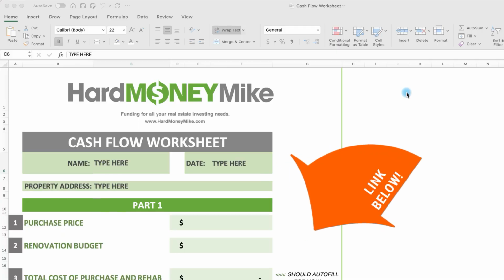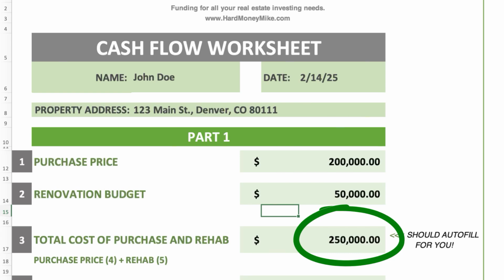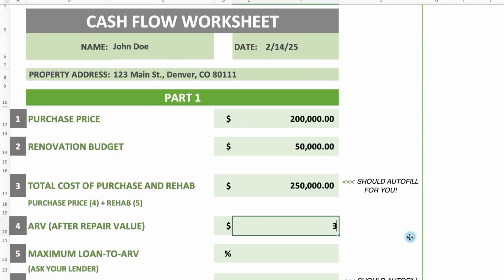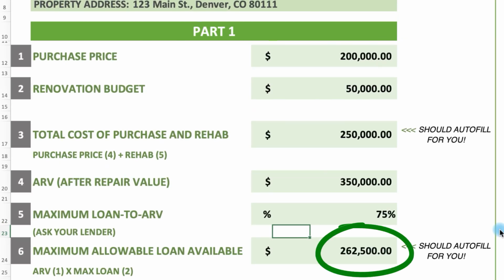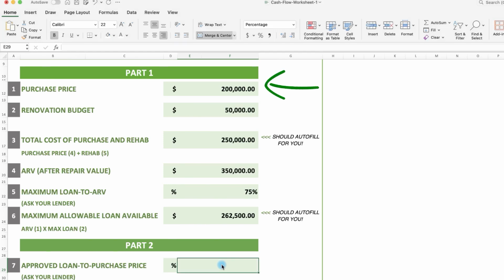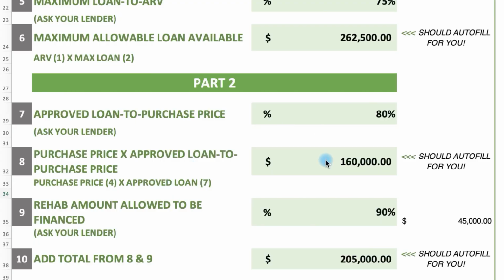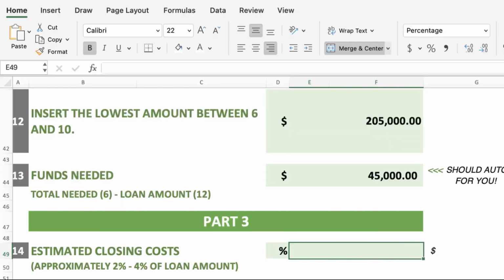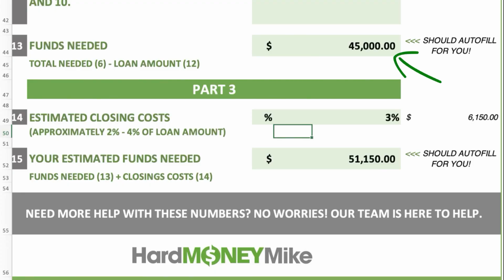Fix & Flip Like a Pro: Hard Money Strategies for Maximum Profits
Fix & Flip Like a Pro: Hard Money Strategies for Maximum Profits. In this video, I run through the ABC's of hard money and how to use it like a pro to maximize your fix and flip profits. From explaining key terminology to breaking down the numbers, I show you everything you need to know so you can crush the fix and flip game.

VIDEO CHAPTERS
0:00 - Intro to Fix & Flip Like a Pro: Hard Money Strategies for Maximum Profits
0:48 - Know your KEY numbers
3:39 - What roadblocks stop you?
4:32 - The loan amount you can qualify for
7:32 - How much money you need out of pocket
9:45 - Why you need this info BEFORE you invest

How to invest in real estate the RIGHT way. That's what we're here to do. For over 24 years, Hard Money Mike has provided topnotch lending services to real estate investors across the United States. We offer the best options in private lending for fix and flips, rentals, and other value-add properties. Plus, we can fund bridge loans in 10 days or less! If you’re looking for quality, FAST loans with the highest loan-to-values and best rates, then our team is ready to help. No experience required!